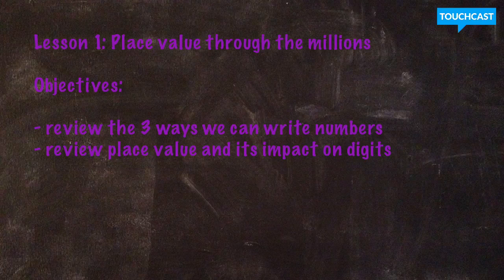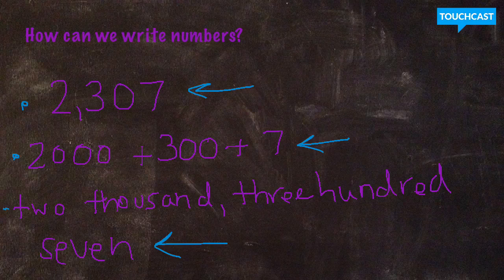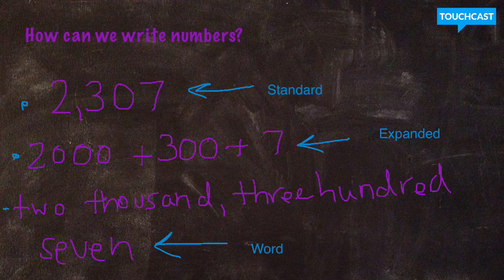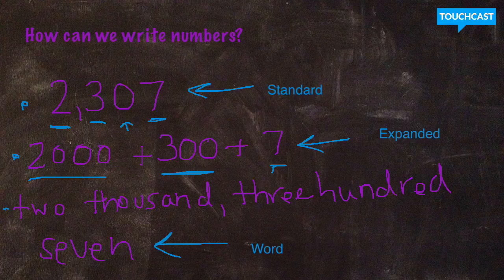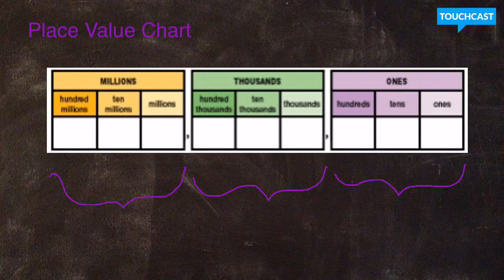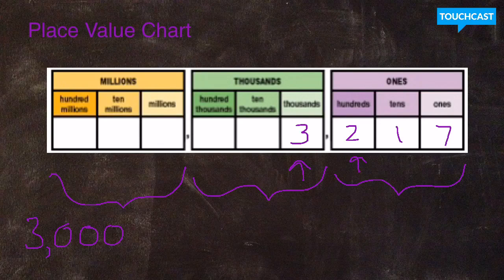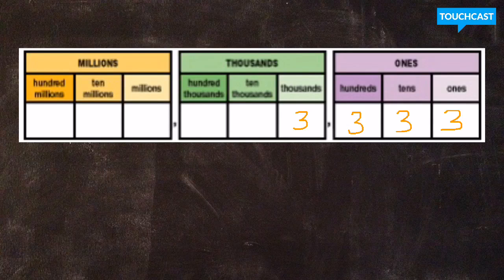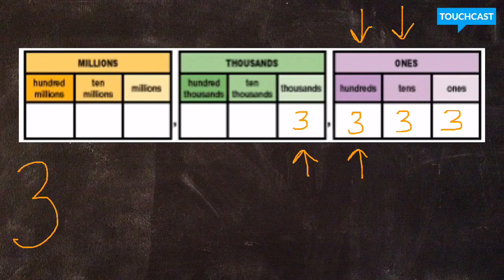Chpt 1 Lesson 1 - Place Value